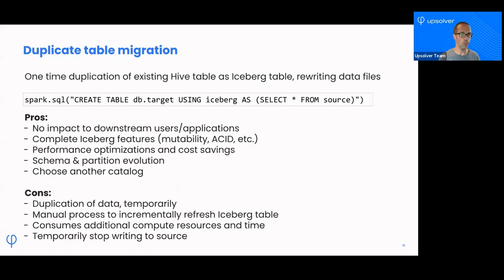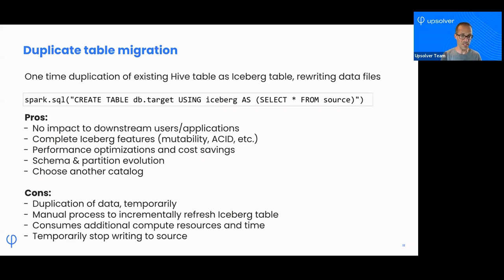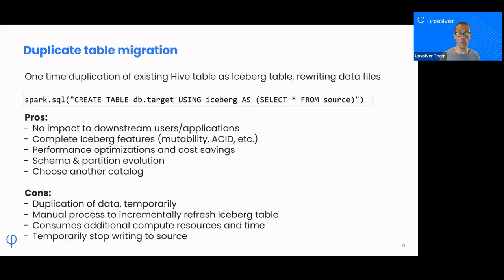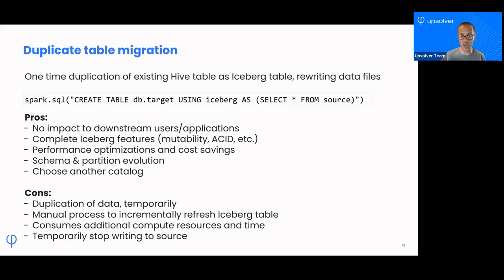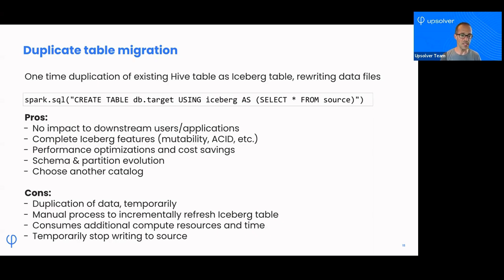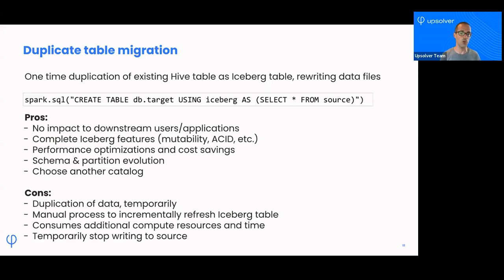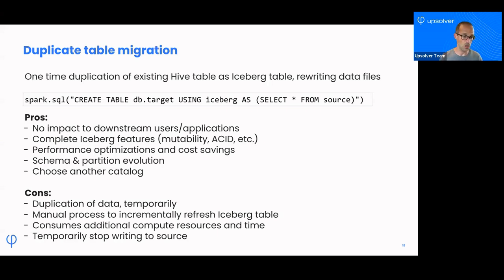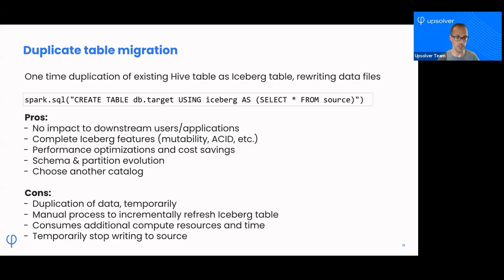Part 8 - Duplicate migration - Hive to Iceberg Tables Migration eLearning Module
🛠️ Considering Iceberg Lakehouse ? Book a free consultation with an expert

Description:
In this video, we explore the process of migrating duplicate tables from Hive to Iceberg. Unlike a simple metadata-only operation, this method involves rewriting the data from the old Parquet files into new Iceberg tables. The original Hive tables remain intact, allowing for parallel operations without impacting downstream systems. The new Iceberg tables offer advanced features such as updates, deletions, transactions, and schema evolution. However, the process does involve temporary data duplication and requires additional compute resources. Once the migration is complete, the original Hive tables can be deleted to eliminate data redundancy.